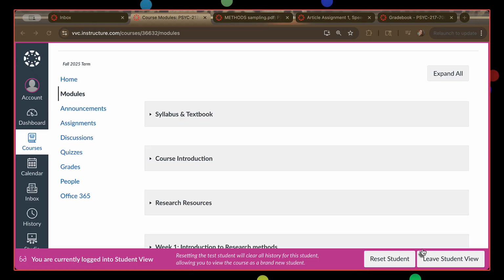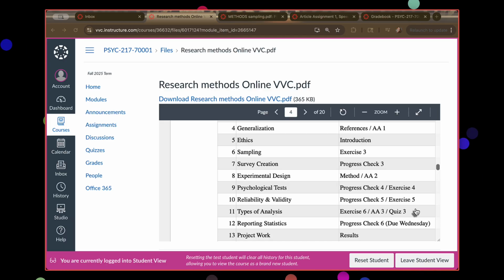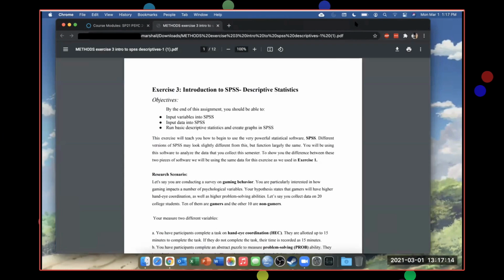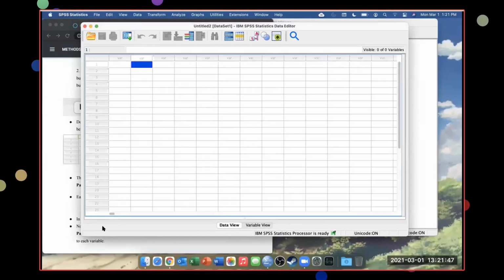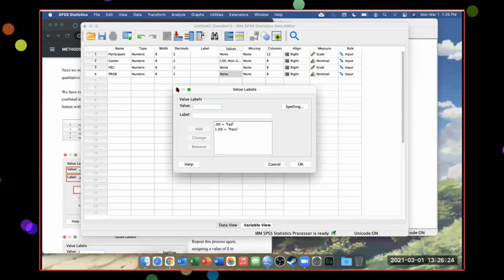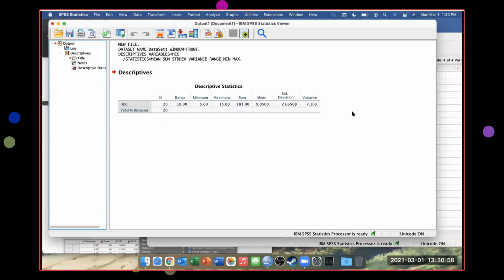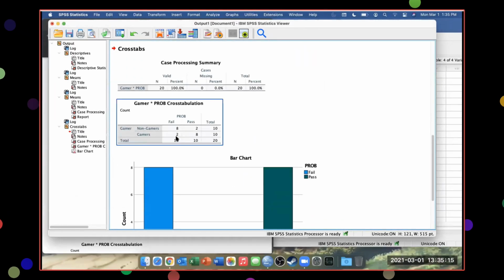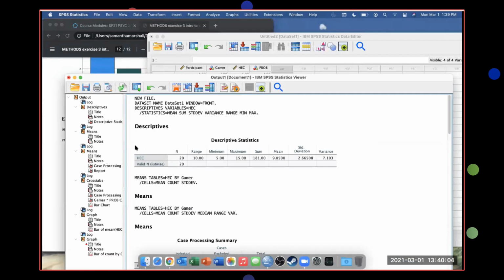Intro to Week 6